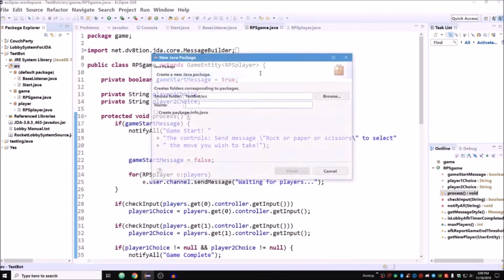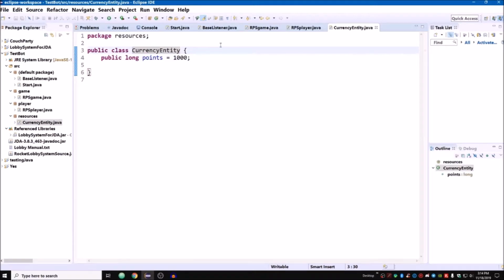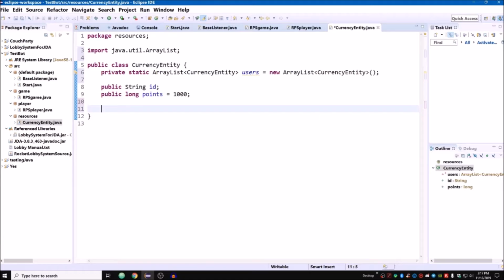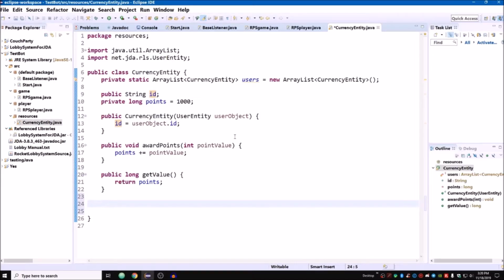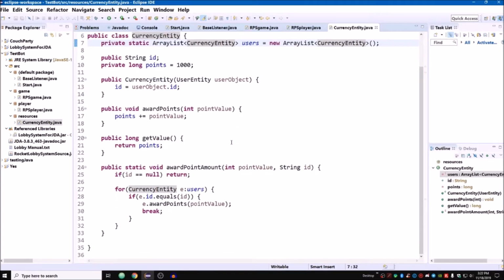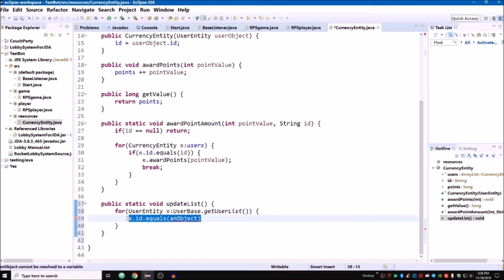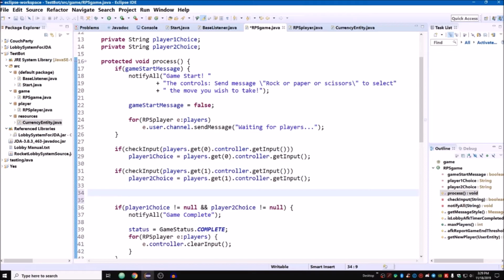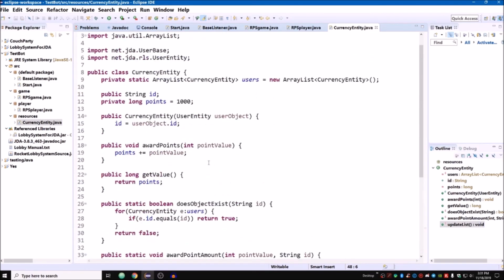Discord Bot With Multiplayer Games Tutorial #5 | Setting Up a Currency System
Special thanks to Mejilla for making the thumbnail for the video series.